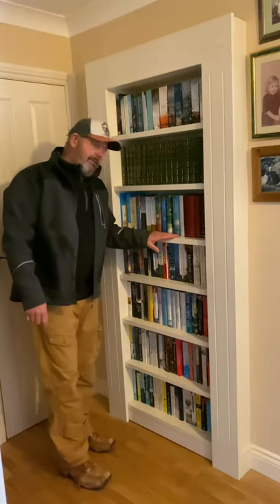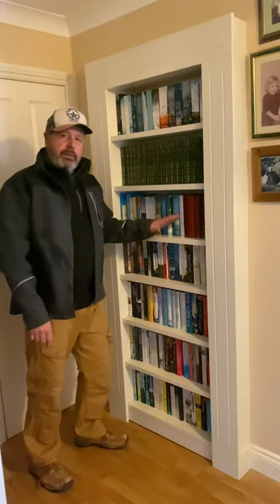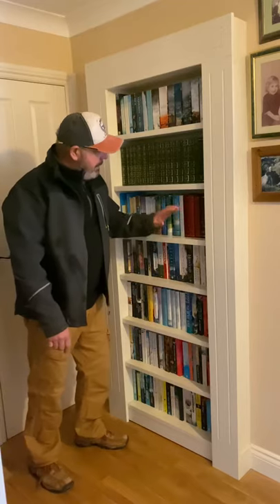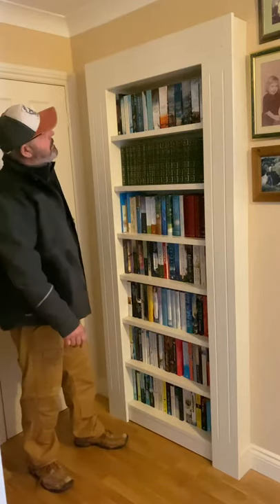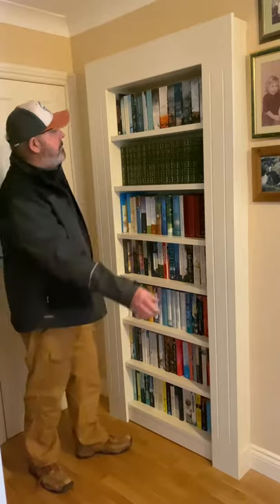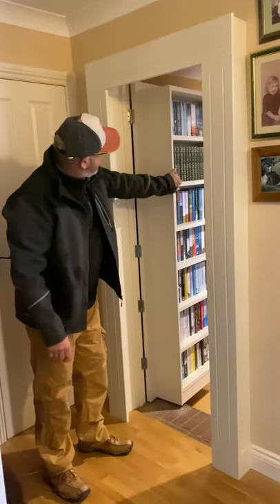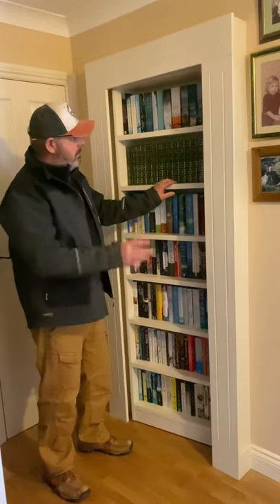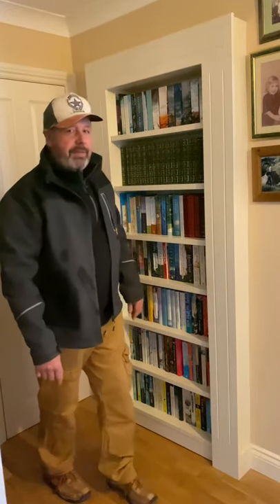It’s just a bookcase or is it ?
Space saving bookcase design